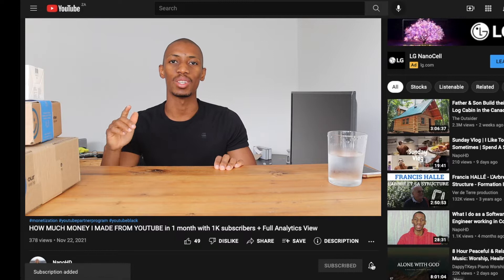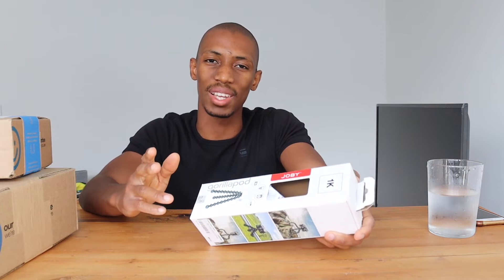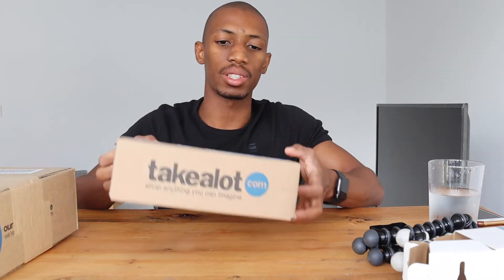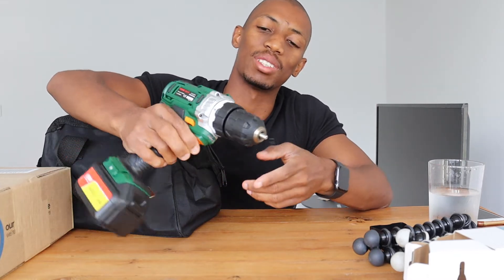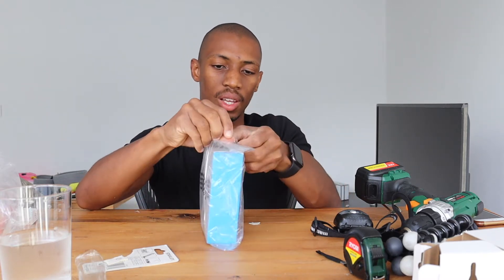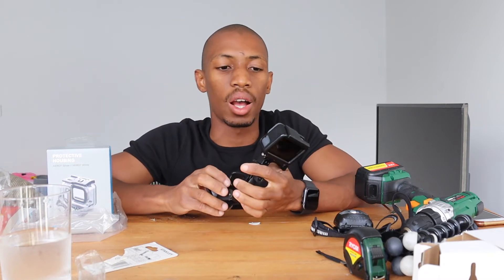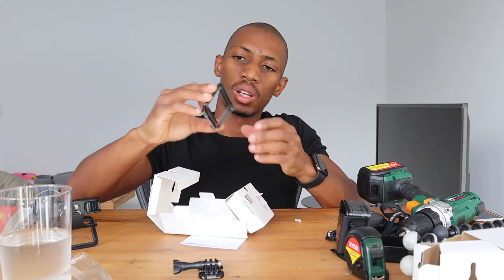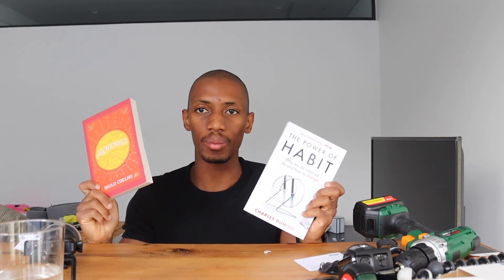UNBOXING BLACK FRIDAY | WHAT I BOUGHT FROM THE BLACK FRIDAY SALES 2021 | BLACK FRIDAY HAUL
Hi guys,

Here's an unboxing video, I had a lot of fun filming this.